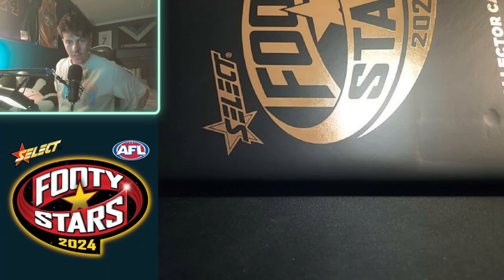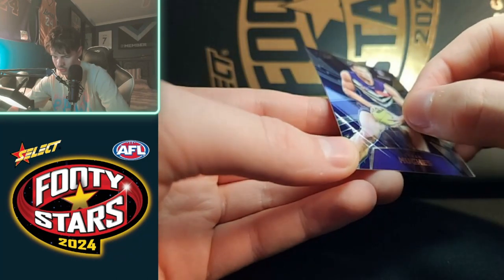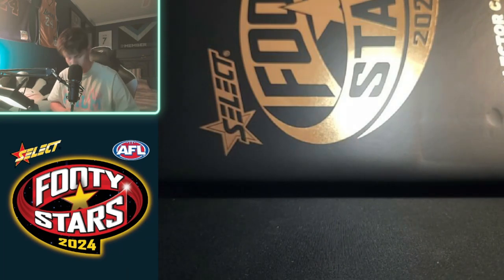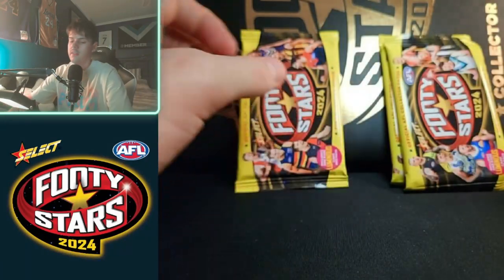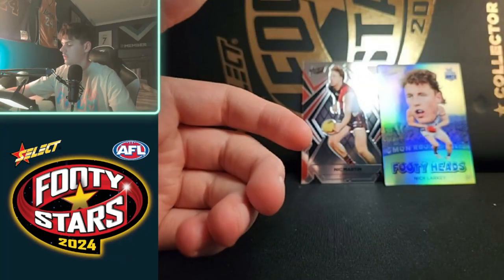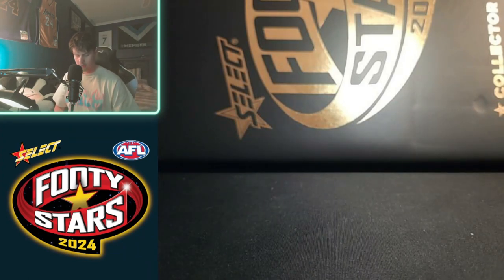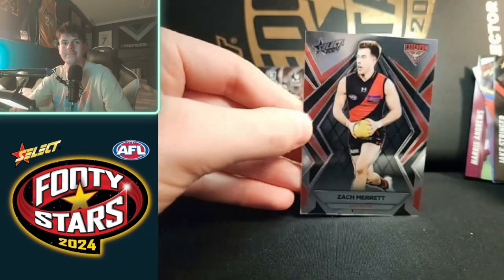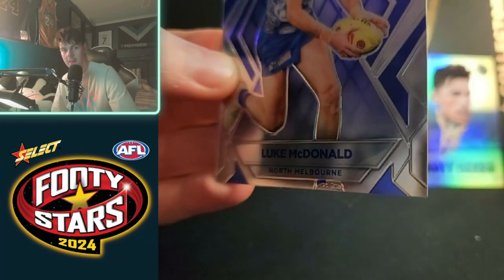SELECT AFL FOOTY STARS 2024! MOST SOUGHT AFTER PLAYER THIS YEAR??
Unboxing some of Select's AFL Footy Stars 2024

Keep in touch by following my other socials.